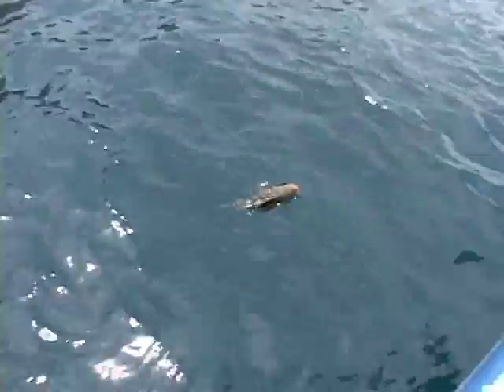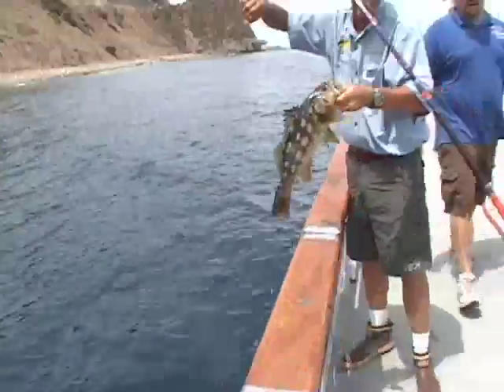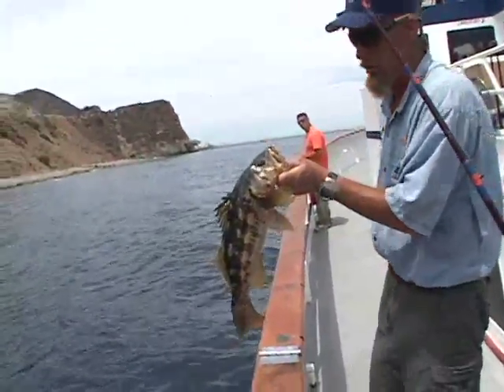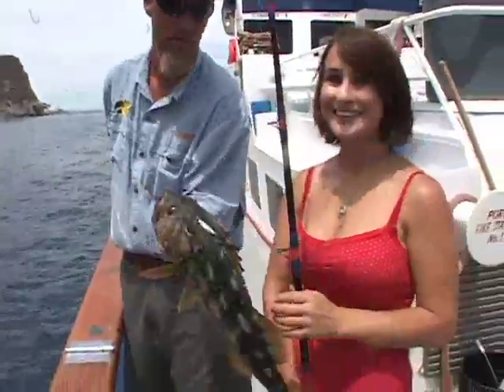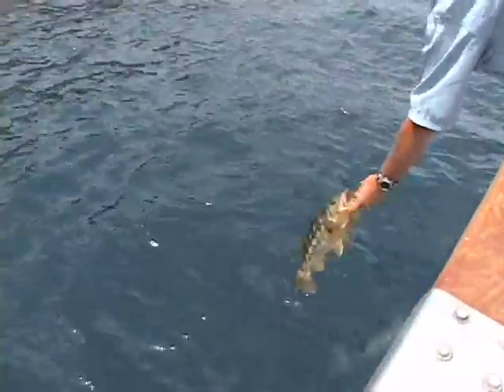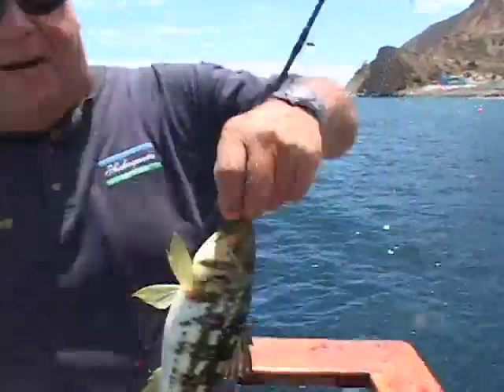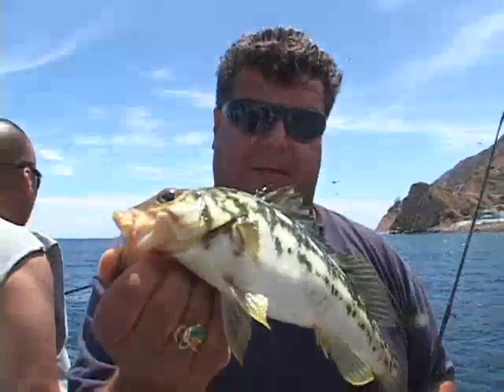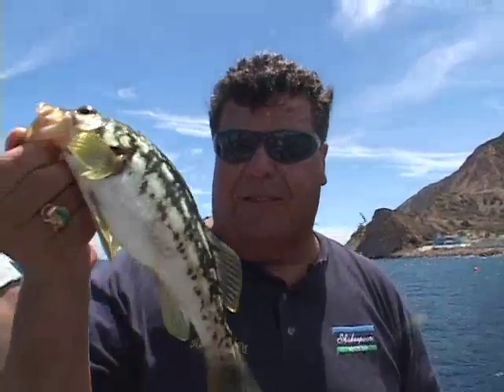calico bass fishing at Catalina Is.